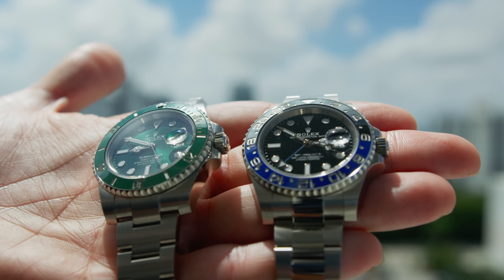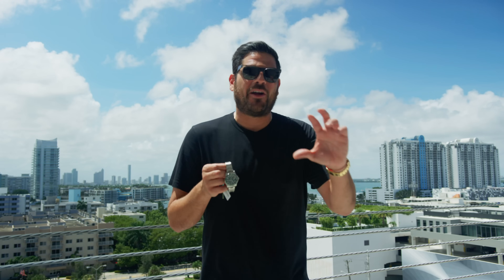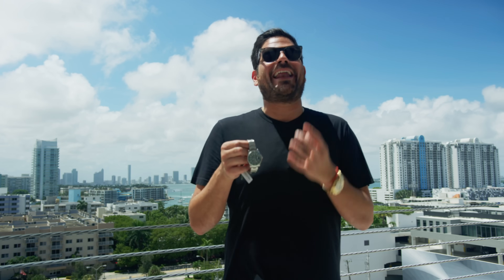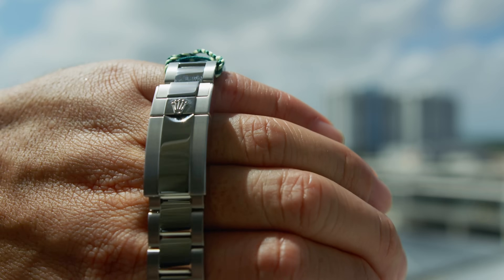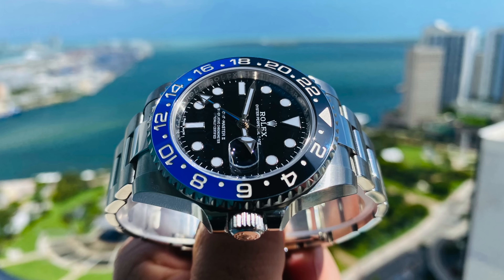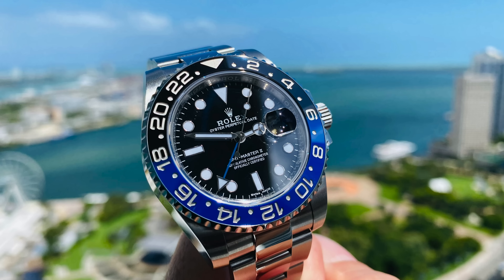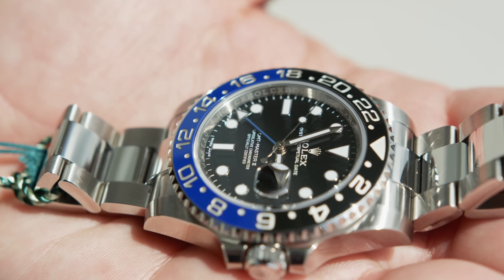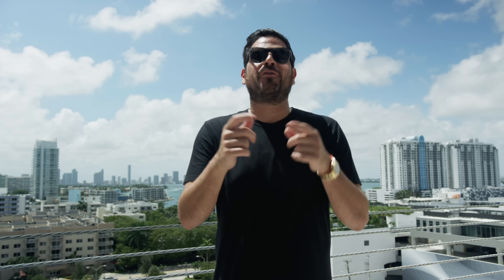Rolex Batman vs Hulk! - Is The GMT & Submariner An Even Match??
The Rolex Hulk and the Batman have been in an ongoing battle the last couple years. The question still lies on which one will come out on top?

On This video we’re going to be comparing the Rolex Batman vs. Hulk.
The first thing that I would like to say about these superhero themed watches is that I do not come up with the names. That is something that the market and the enthusiast have come up with. What I find interesting is that the last few years they have become very popular and we have seen the demand and prices rise up dramatically. It’s almost as if the Hulk and Batman are neck and neck in the battle for who will reach the top. The question is which one is the best choice or just simply, which one is better?

Rolex Submariner 116610LV “Hulk”
The Hulk is a watch that 5-6 years ago was not an easy seller. I would say that I would sell several regular subs in the time that it would take to sell one green sub. Most of the time guys would come in to see it in person and their girlfriends or wives would say that they do not like it. They simply would say that they don’t like the way that the green looks. Most of the time I would take it out of the display and try it on and that would change their opinion. I would say that back then the Batman was hotter watch in the market. Perhaps the green was a bit too much? Fast forward to today and the green is what makes this watch stand out. Prices for this watch are going crazy. Retail price is $9,350 and it’s one of those watches that if you are lucky, you may get one at retail. Current market prices are $17,000 and up, almost double retail price. I like the green on this watch because it stands out and shows that its not an ordinary Submariner. One of the benefits that I enjoy on the Rolex Submariners over the GMT is the Glidelock Clasp. Another major factor is that it may be discontinued any moment. We have been hearing rumor of this the past 2 years and I feel that any day it will happen, further driving the prices up.

Rolex GMT Master 2 116710BLNR “Batman”
The Batman has always been an easy seller. Something about the black and blue combination that just seems to connect with the people. Interestingly enough some people did not want to pay the extra premium back when the prices were a lot less and the BLNR was just $1,000 more than a standard black ceramic GMT. In todays market it is far from that. Besides the  bezel color the GMT has some characteristics that the public seems to like. One example is that the bezel layout is a bit more busy than the sub and people tend to like that. Also the bracelet on the GMT comes with polish center links so that gives it bit more of a “dressy’ feel. On thing that I like is that when you wear the Batman during the day the blue stands out, but during the night the blue blends in with that black. A big factor in this battle is that the 116710BLNR is discontinued. The watch was replaced by the 126710BLNR which is the same watch but on a Jubilee bracelet. They call it the Batgirl. The original Batman had a retail price of a bit under $9,000. In todays market you can pay up to $17,000 for an unworn one.

When comparing both models side by side one can see that the dimensions are very close and alike. The differences are really just (besides the obvious movement differences) are just the polished center links on the GMT and the Glidelock clasp on the Sub. This battle for the consumer would really just boil down to the color.  The Batman seems to be a bit for all around. While the Hulk feels to be a bit more sportier. The reality is that there is not a better choice between the Rolex 116610LV and the Rolex 116710BLNR. It just boils down to personal preference. Pretty much just what color combination connects with you the most.

Predicting which one would be the winner long term is hard to call. Both right now are in a full on battle. I would say that so far the Hulk has a tiny bit of a lead,  we will have to see what happens when it’s discontinued.

I would like to point out that as many as you may already know I have recently started my own business.